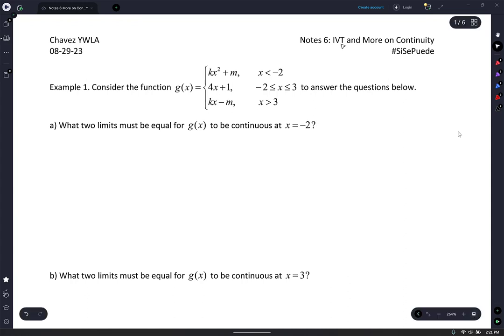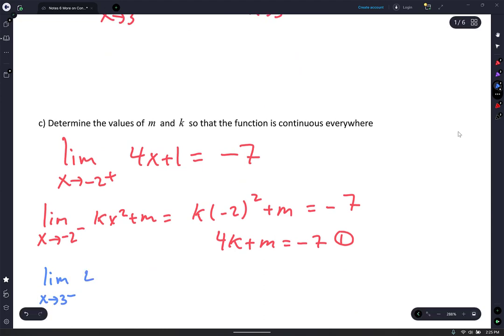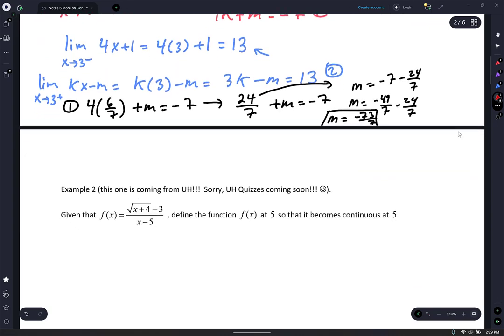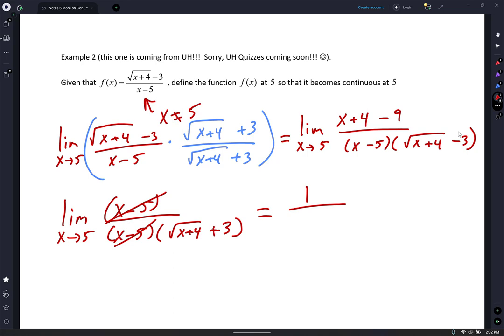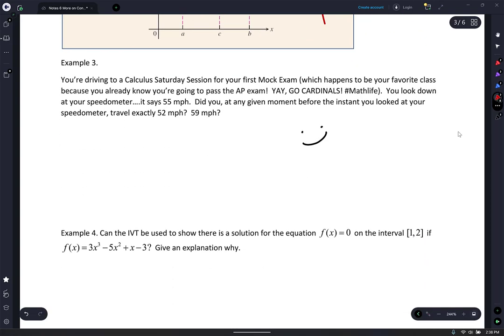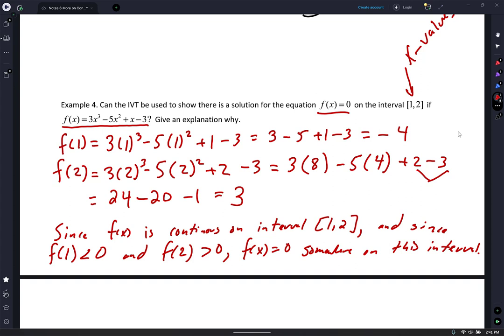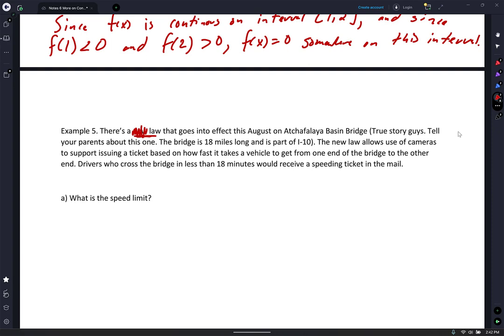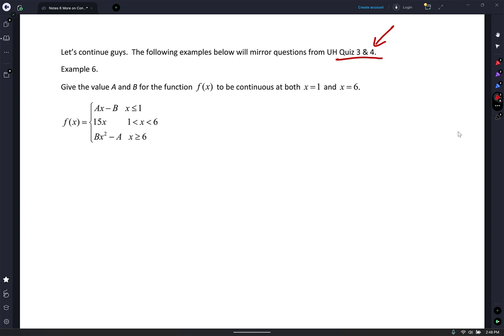Calculus Notes 6 Intro to IVT and more Continuity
Attached are the Notes for 08/29. Let me know if we come across any issues. Thank you.